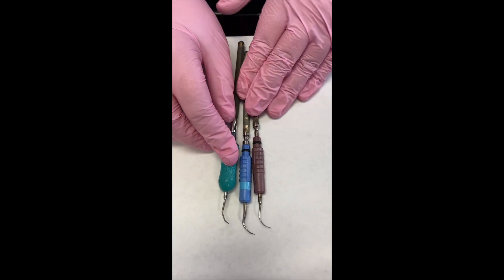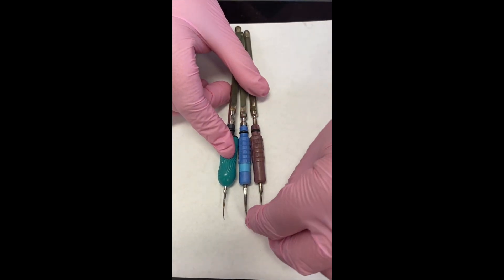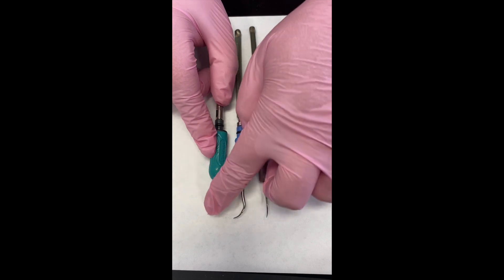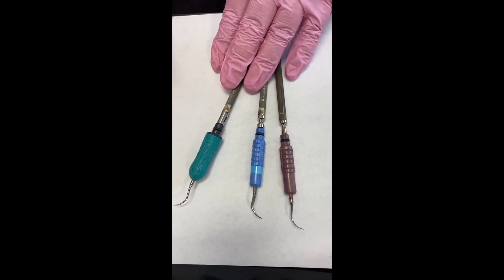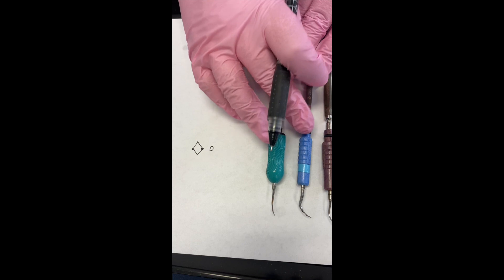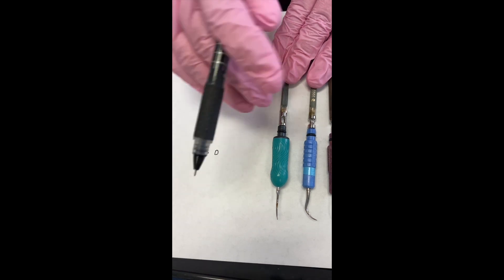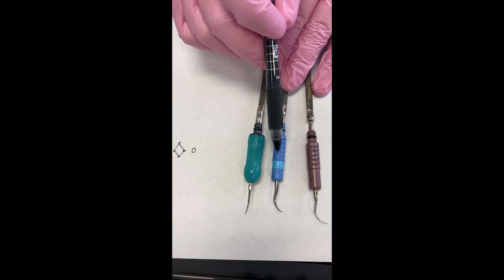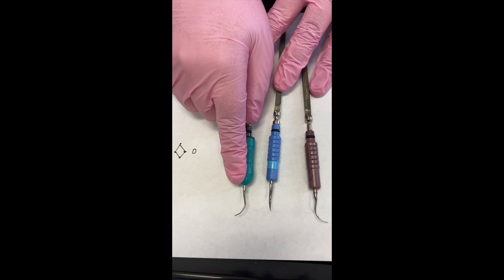Ultrasonic Insert- Cross Section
Did you know that the cross section of the Ultrasonic makes a big difference on what type of calculus and what area of the tooth you can use it? Check out this video that breaks down different shapes of the Ultrasonic Insert.